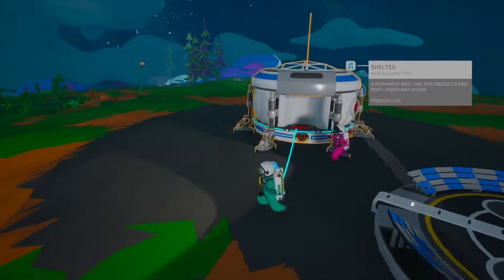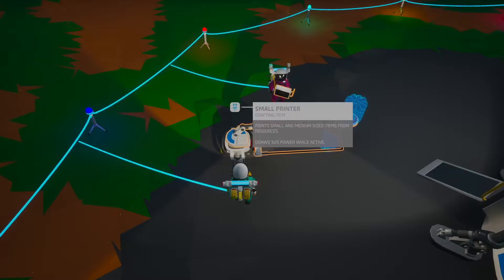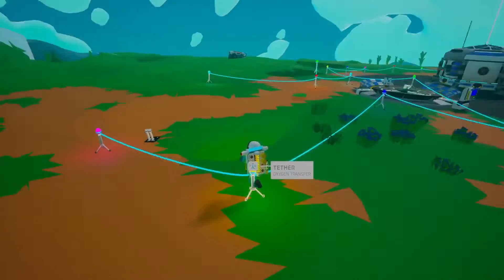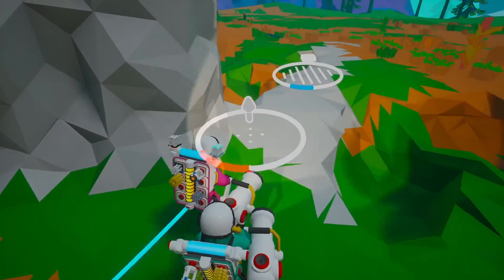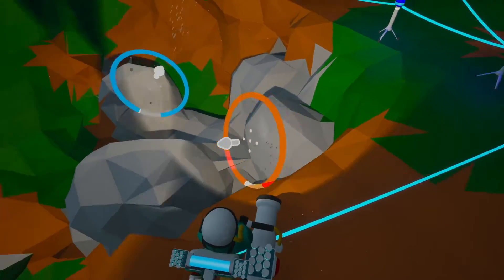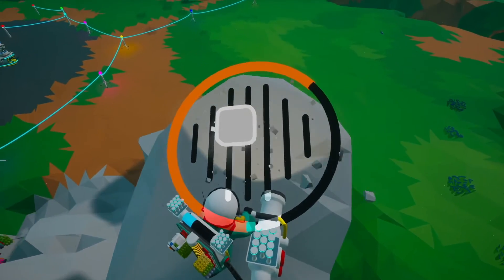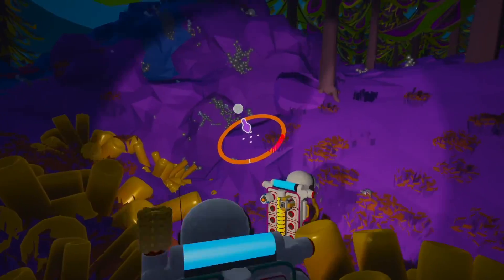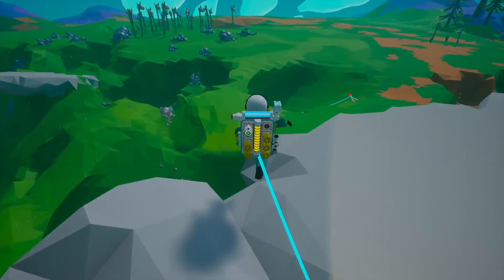The Lion King But Made Of Polygons (Astroneer #1)